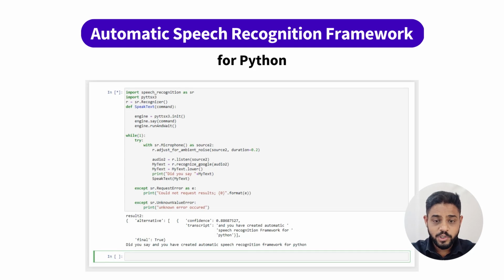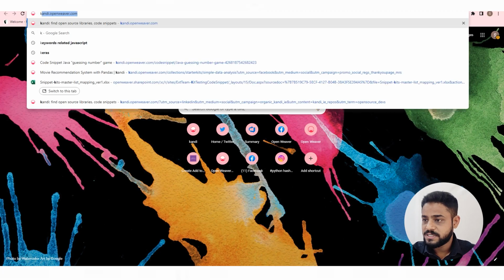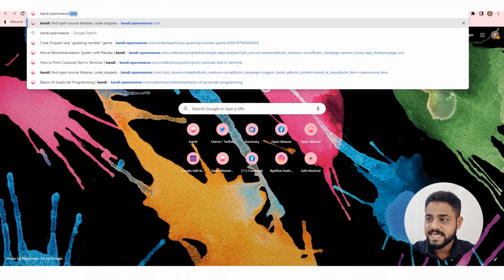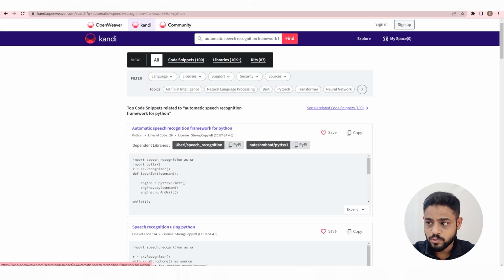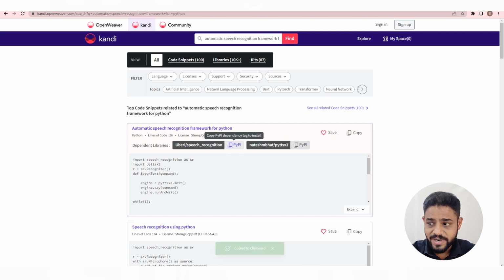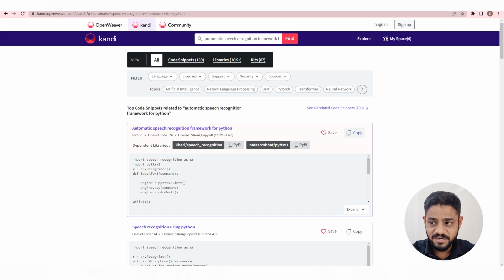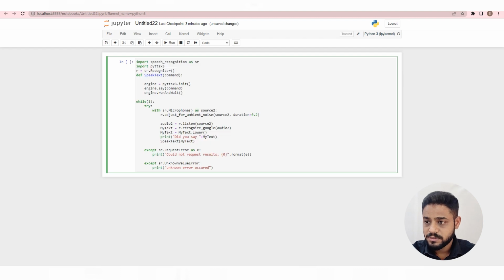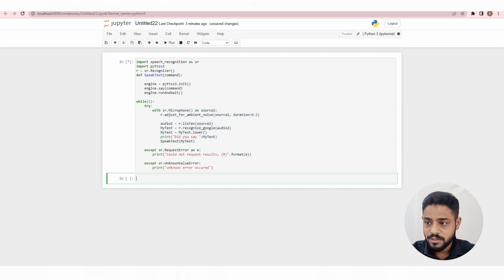Automatic Speech Recognition Framework for Python | kandi use case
An Automatic Speech Recognition (ASR) Framework for Python is a software system that enables the recognition of human speech and converts it into text format. It uses machine learning algorithms and signals processing techniques to accurately transcribe spoken words into written text.